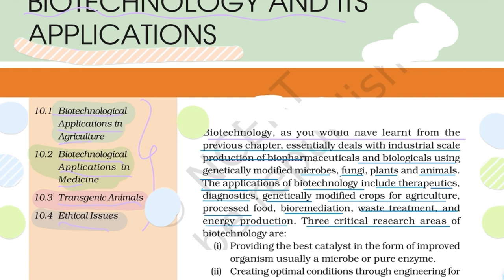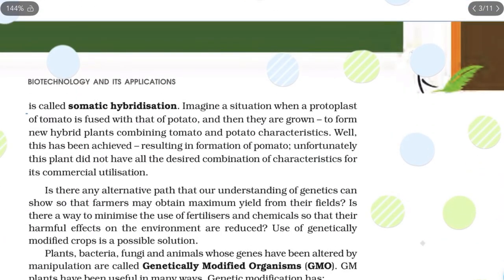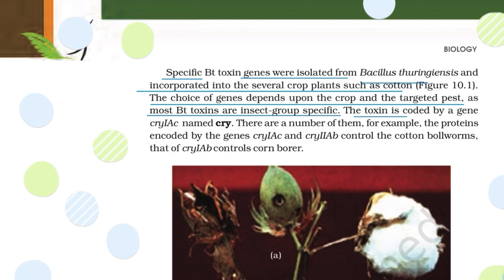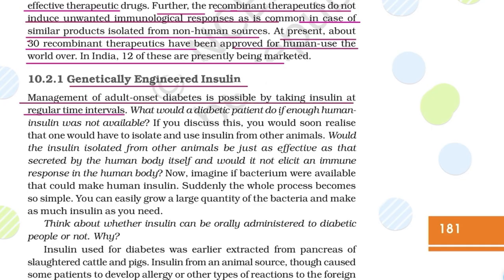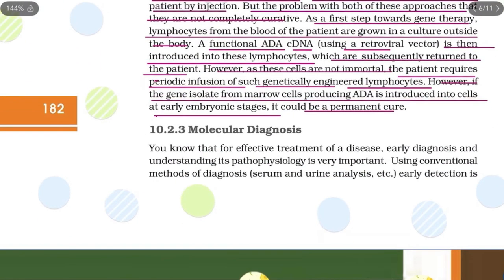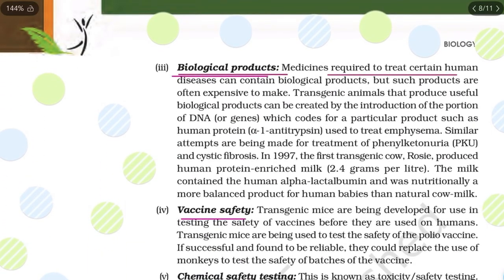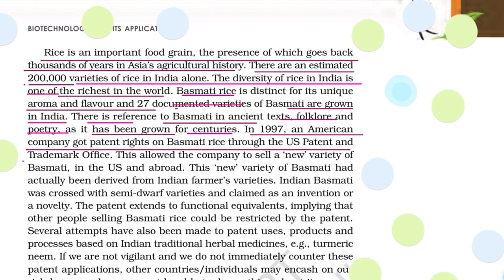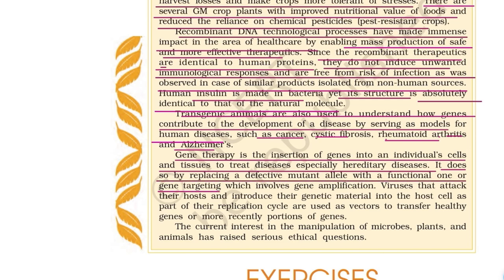NCERT BIOLOGY CLASS 12 CHAPTER 10 BIOTECHNOLOGY AND ITS APPLICATION for NEET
* For NEET Aspirants who are passionate learners and want to prepare from basics to advance.
* This series is helpful who are studying in class 11 /12
* Best way is - just tune the channel and try to read with us each and every chapter
* After reading with us we will start digging every concept of each chapter